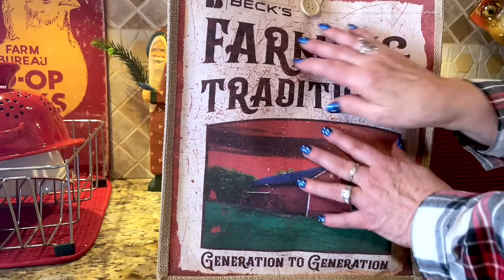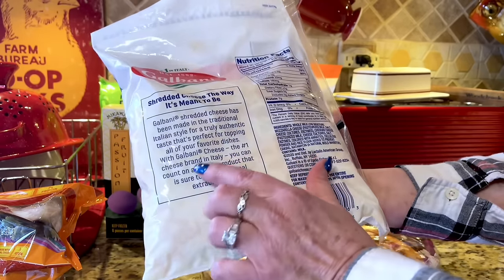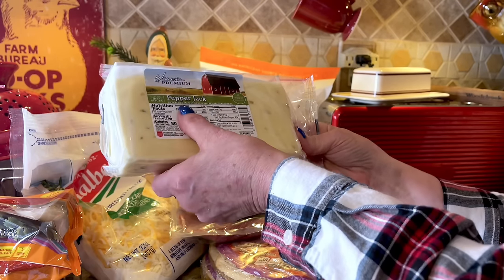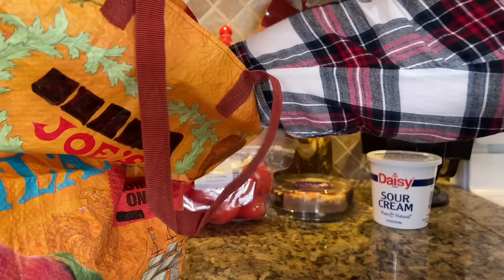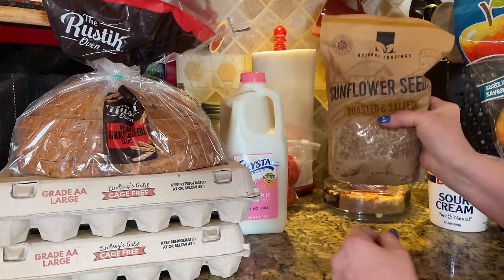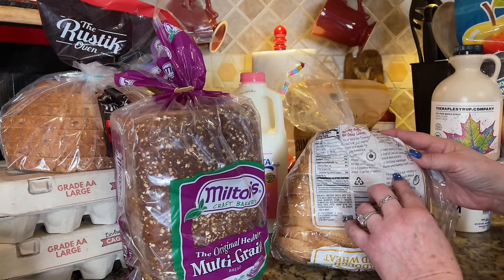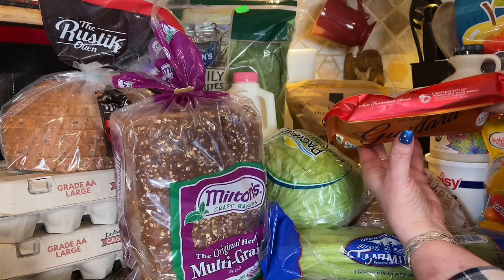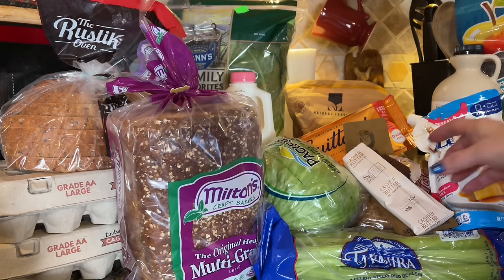Grocery Outlet Haul! (Soft spoken version) Unusual foods & everyday groceries. Show & tell ASMR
I needed some groceries in the house so I decided to go to Grocery Outlet for some discount prices and good food.  So, I thought I should share with you what I got. Sorry, no mention of prices.  Didn't think about that. Always a bargain here.  I'm mostly just taken by the beautiful packaging and the crinkly plastic. And of course, the lovely sound of the recycled/reusable grocery bags that I have accumulated.

My nails are done at the shop called Gossip & Glam Nails.
Meet my tech and see what else she does.

My lovely intros by Terry Carr

Address:
Susanville, California
96130

Please: Only tip out of an overflow of your own blessings.